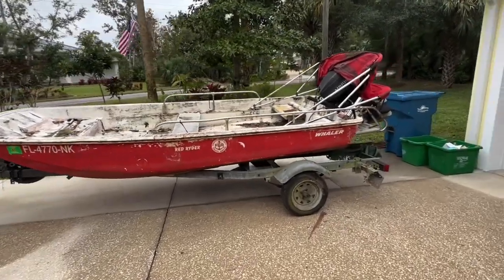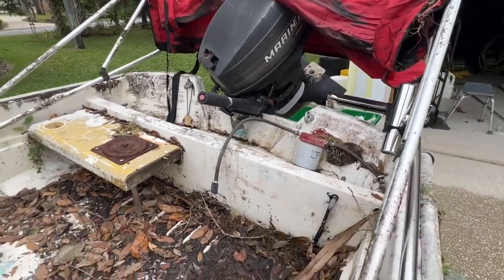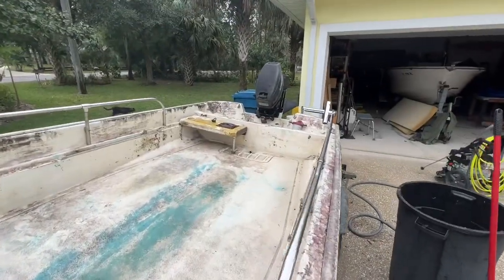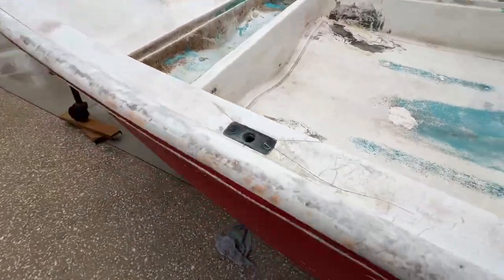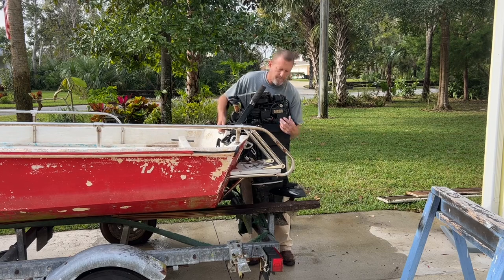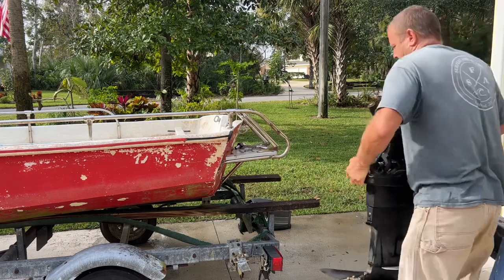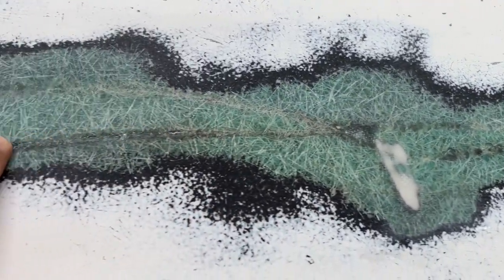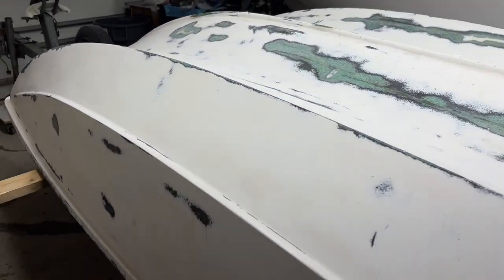1971 Boston Whaler 13 total restoration - Part 1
Total restoration of a 1971  13 ft Boston Whaler . This boat was inherited from my friend and neighbor who was well know on spruce creek in Central Florida. Bought refurbished and sold   Boston Whaler boats to and from everyone in the area .  This boat had sat for several years neglected due to his declining health. The Hull had existing repairs, fairing compound , gelcoat and epoxy paint that needed to be removed.